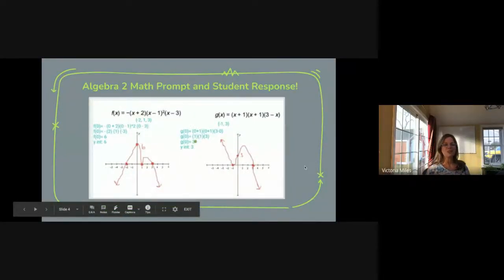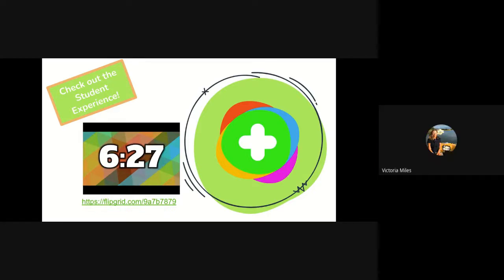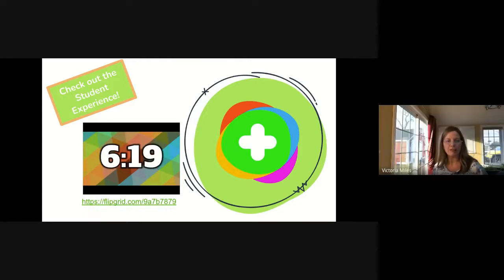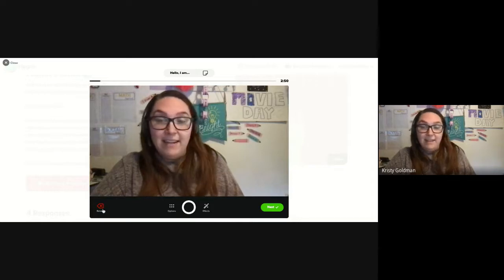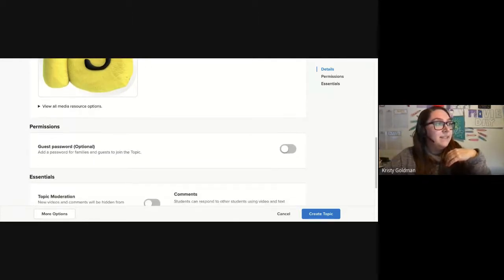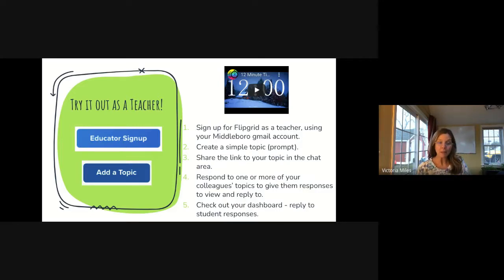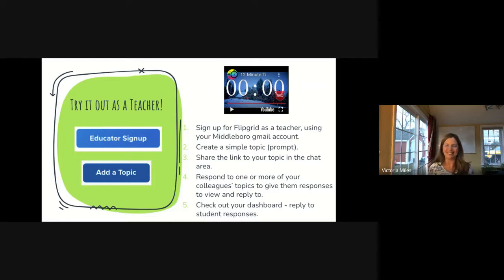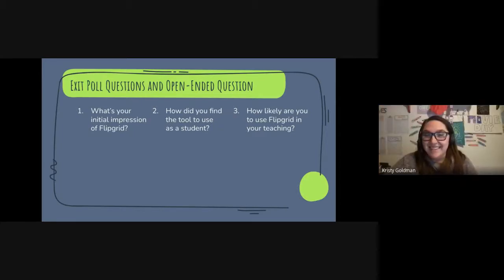Workshop - Understanding Flipgrid - February 23, 2021